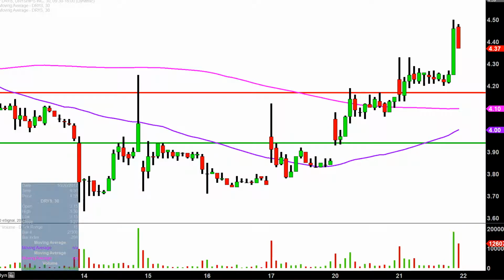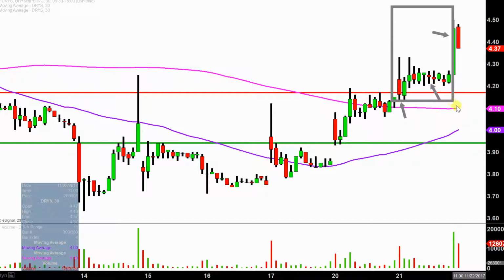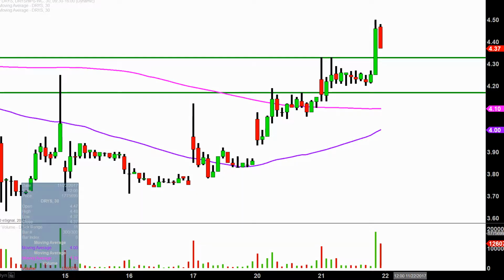DryShips Inc - DRYS Stock Chart Technical Analysis for 11-21-17